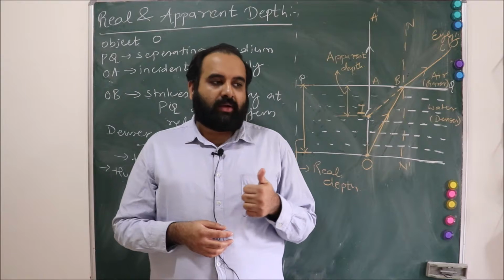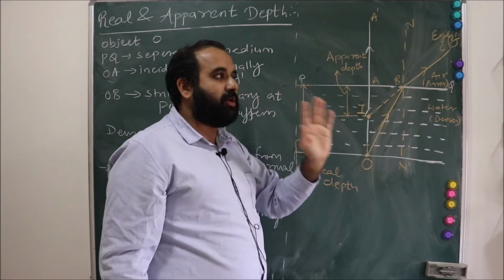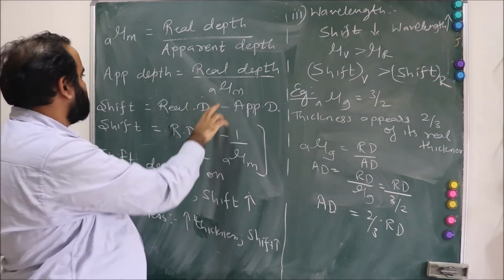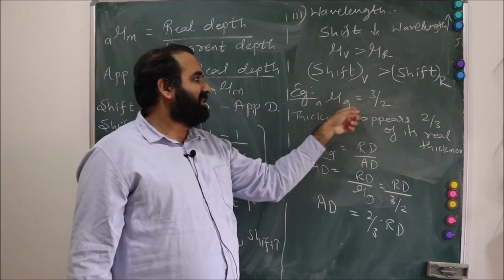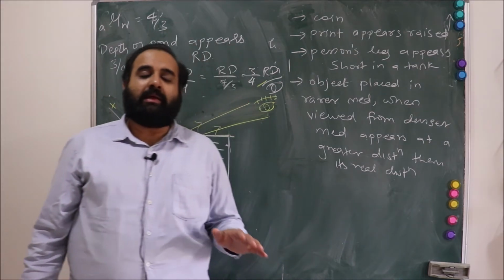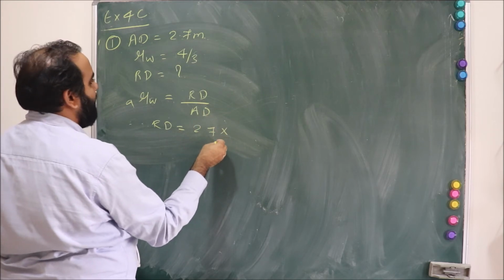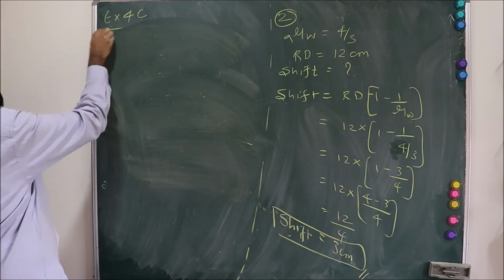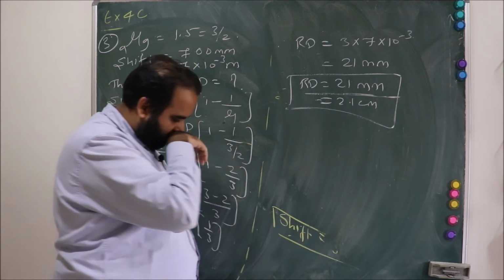Refraction of Light through Plane Surfaces. (C)_L:09